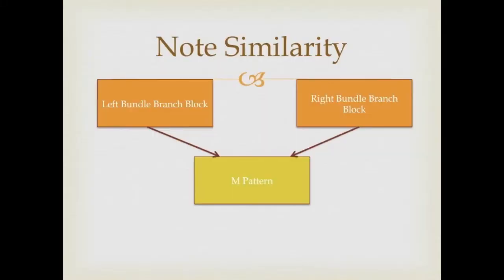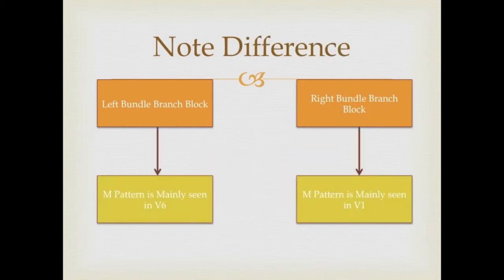Left Bundle Branch Block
In This Video it Shows ECG of the Left Bundle Branch Block.
It is Expected to Know:
1) How to identify that is is a Bundle Branch block.
2) Left Bundle Branch block and where is best Seen.
3) Right Bundle Branch block and where is it best Seen.
4) What is the Heart Rate, Rhythm, Axis ( Usually asked in the Exam).

Prepared By:
Mohamed Taryam, 5th Year Medical Student, University of Sharjah, College of Medicine.